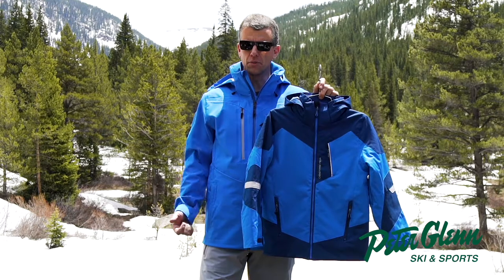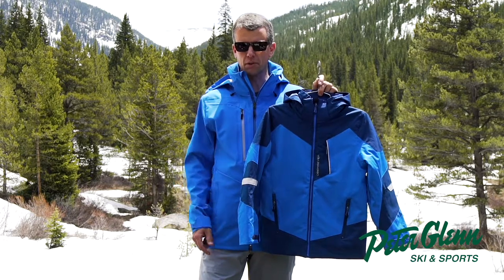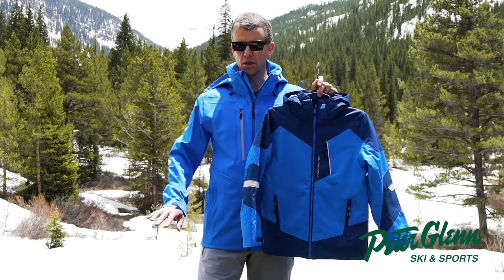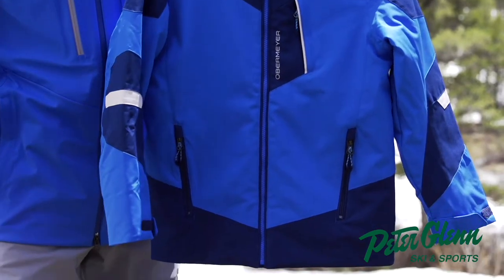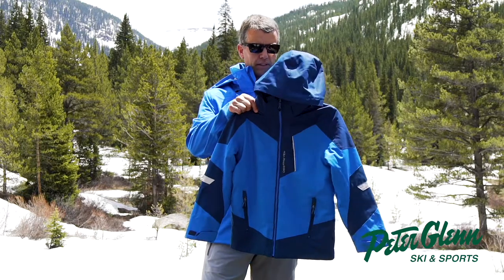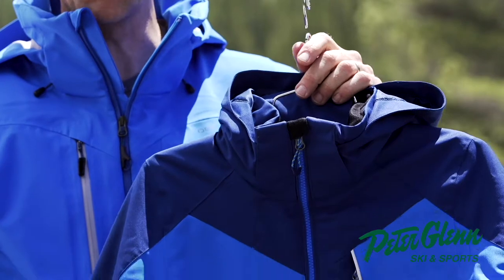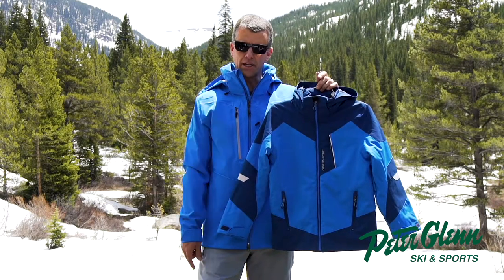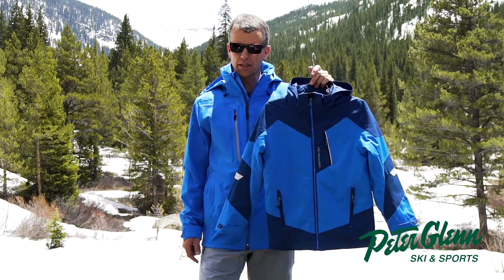2019 Obermeyer Fleet Insulated Ski Jacket Review